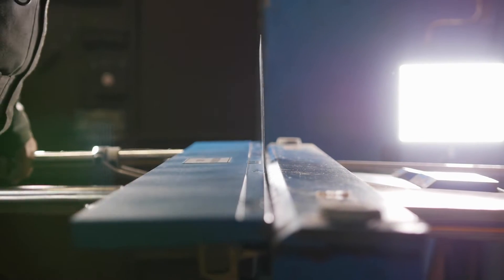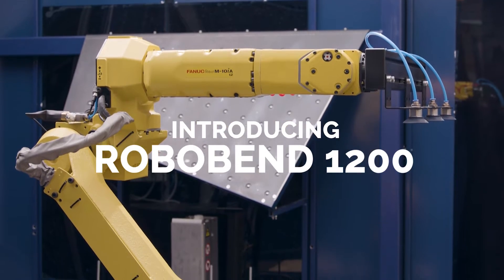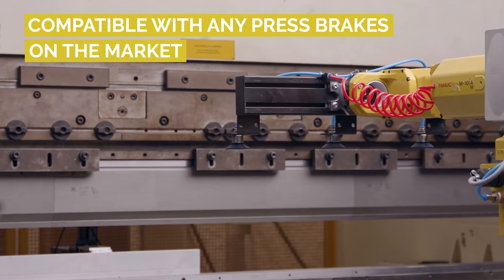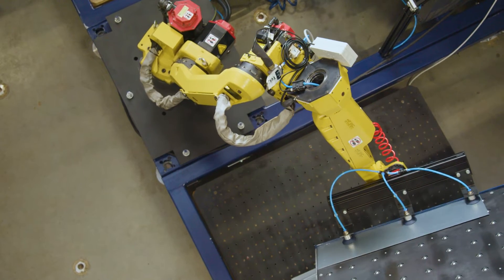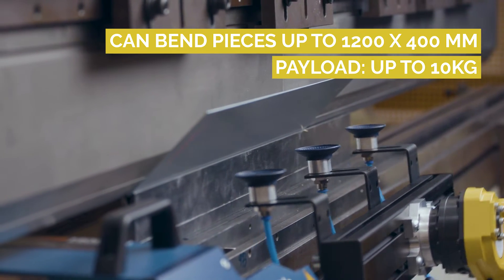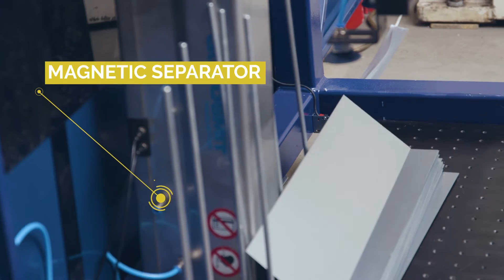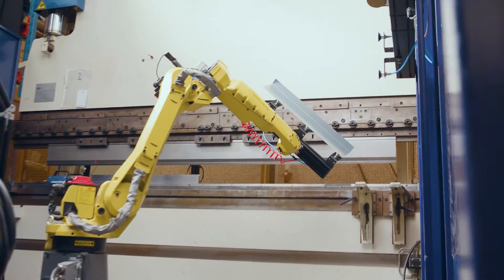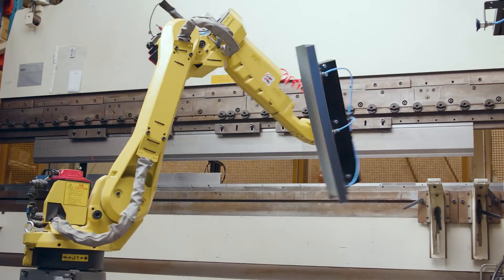RoboBend - The World’s First Standardised Bending Robot Cell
RoboBend is a mobile robot cell for sheet metal bending.

It’s compatible with any existing press brakes on the market and has easy-to-use software that ensures high capacity and high-quality bending even for smaller batch orders.

RoboBend provides an excellent business case for companies that face qualified operators shortages and are looking how to increase their productivity.

RoboBend is the world's first standardised robotic solution in the press brake automation market!